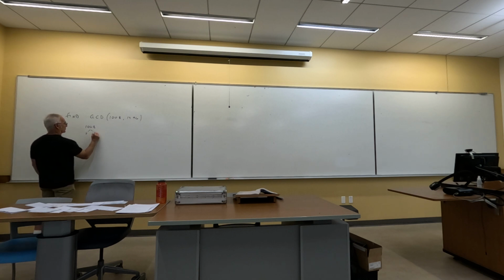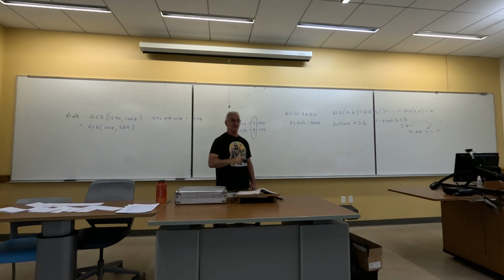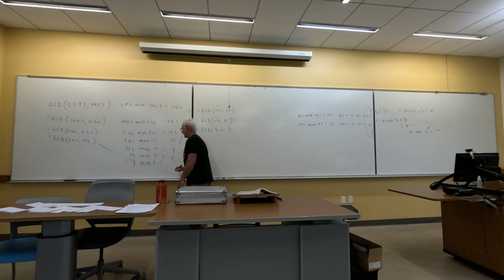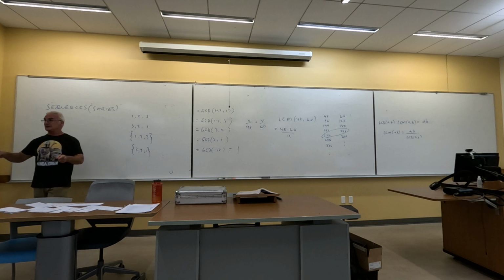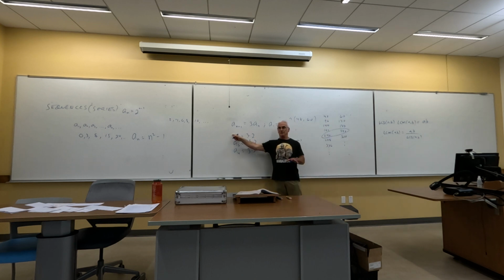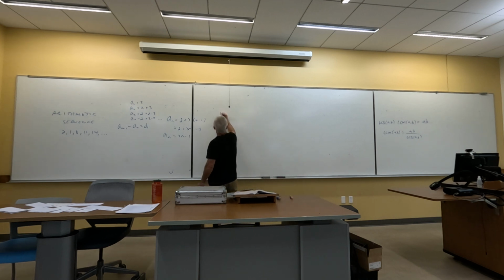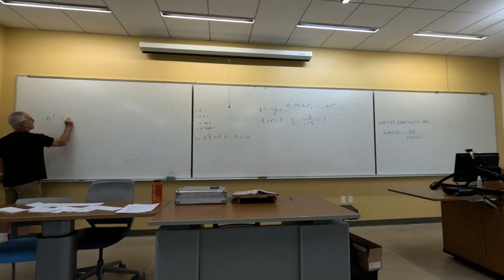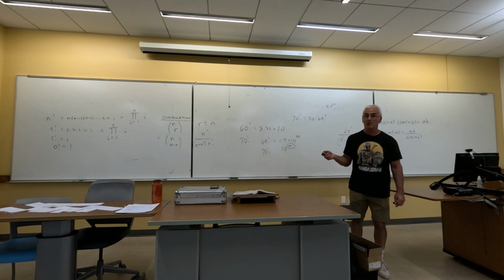245 4.10, 5.1